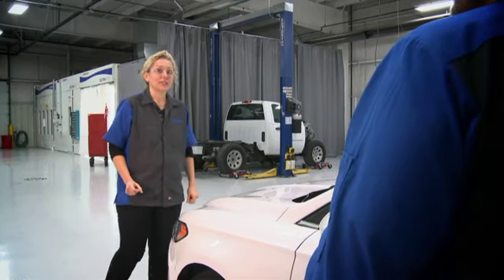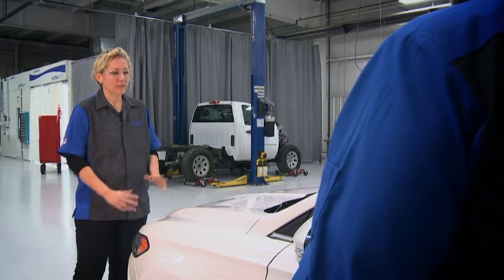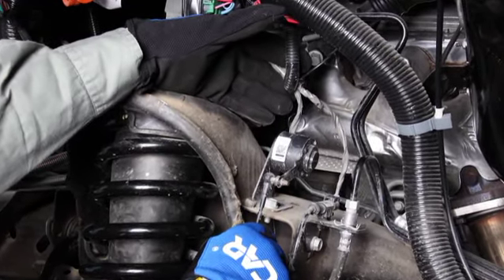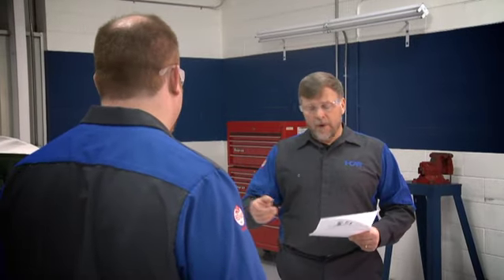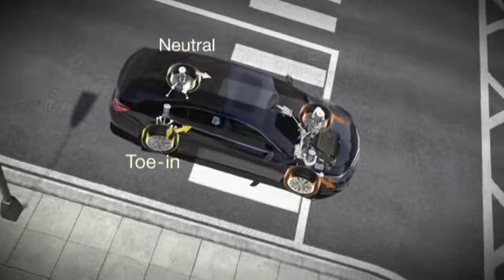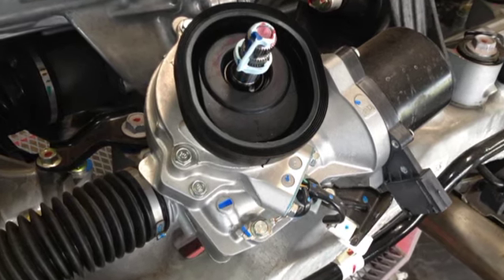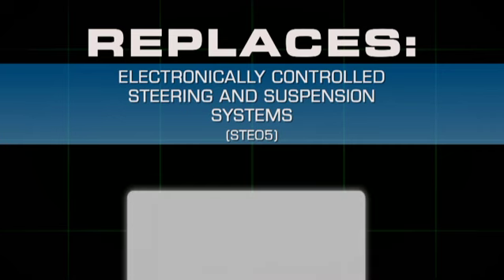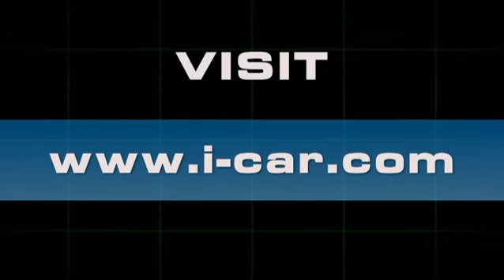I-CAR Advanced Steering and Suspension Systems Damage Analysis (DAM15)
Advanced steering and suspension systems are increasingly popular in today's modern vehicles and many of us depend on them to keep our vehicles driving smoothly. If not repaired properly,
other vehicle systems can be compromised, resulting in more damage. Every individual involved in the repair process is a stakeholder, so knowing what to look for pre-repair, how to execute
the repair and what to check post-repair impacts everyone involved - from the estimator, to the business, to the consumer.

This interactive course is updated with content on the latest vehicles on the market today, provides important considerations for inspecting electronic steering and suspension systems and provides knowledge that can lead to increased efficiency gains and a positive customer experience -- both of which are critical to business performance.

This instructor-led, 3-credit hour course meets training requirements for the Gold Class Professionals™, Platinum Individual™ and Professional Development Program™ (PDP) programs for Estimators, Auto Physical Damage Appraisers and Electrical/Mechanical Technicians roles.

More information is available on the I-CAR in the Live Class Search section.